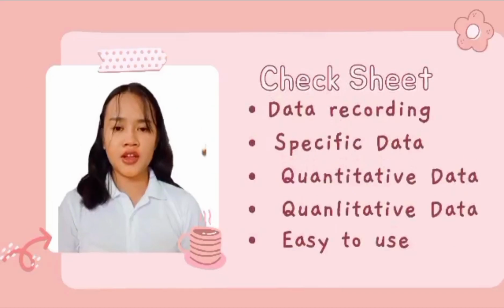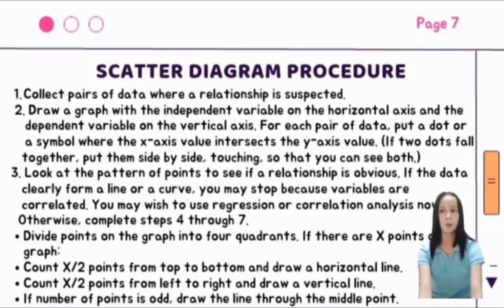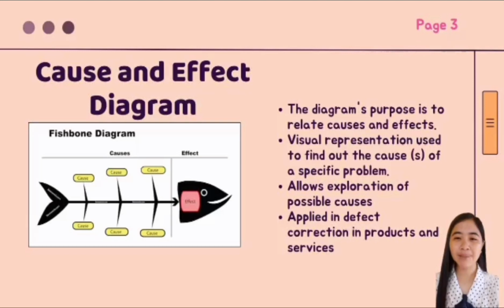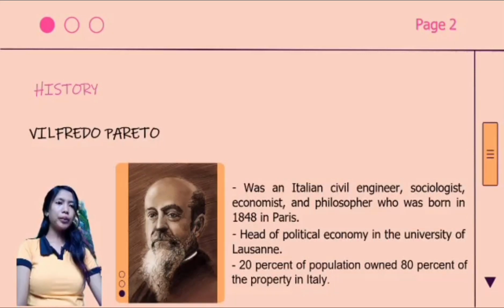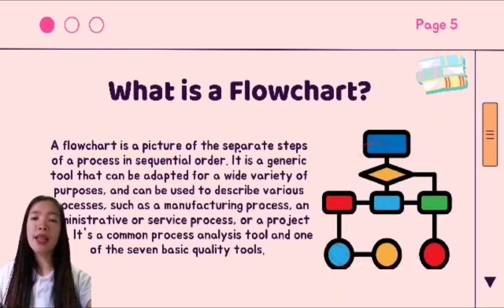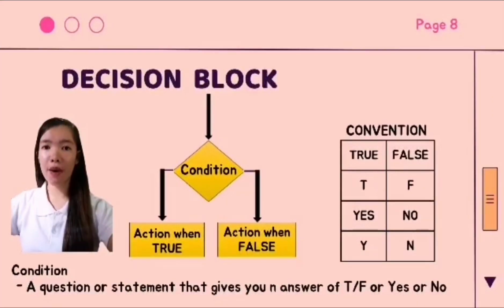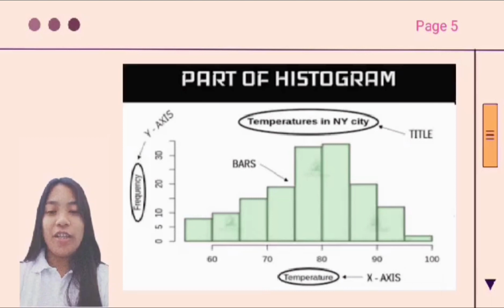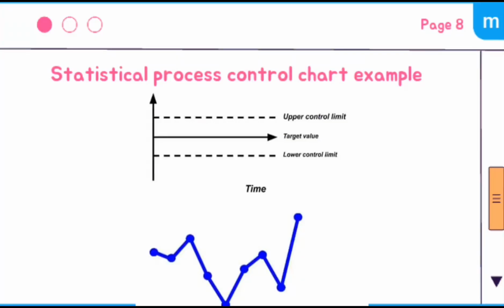GROUP 3- bsais 2b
Tools of TQM

1. Jamaica Jane M. Jaravata
2. Michelle H. Francisco
3. Aira Mae Vispo
4. Zea Alyana B. Casapao
5. Mary Jane Laude
6. Mila Rose Dizon
7. Mark Elvinson Domincil
8. Karen B. Famenia